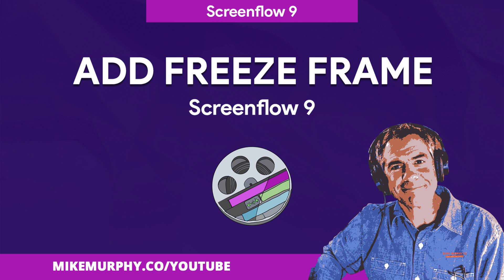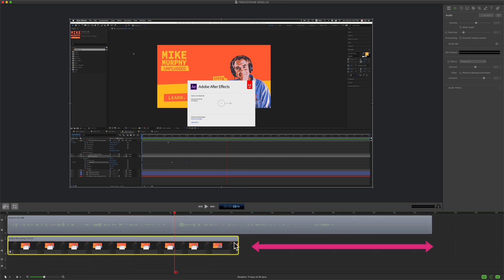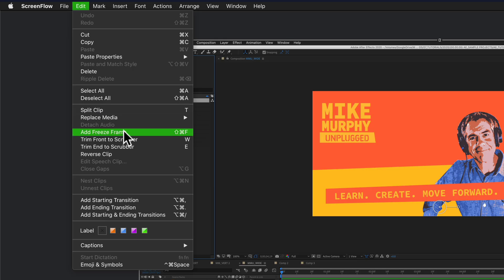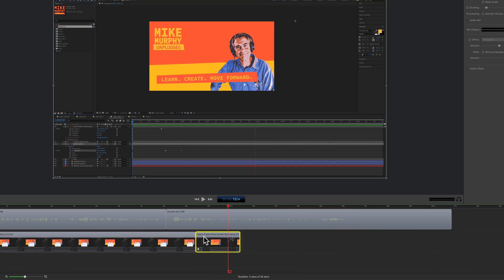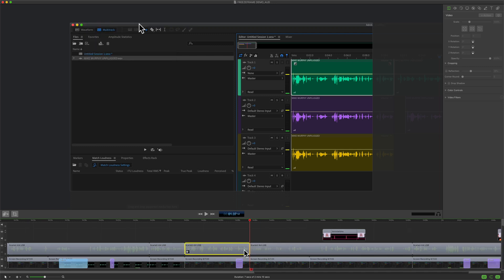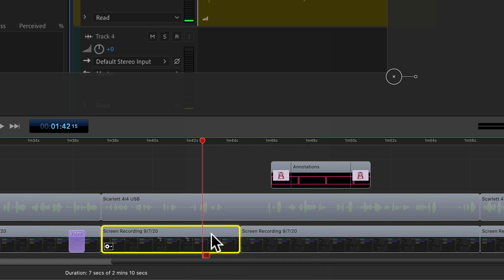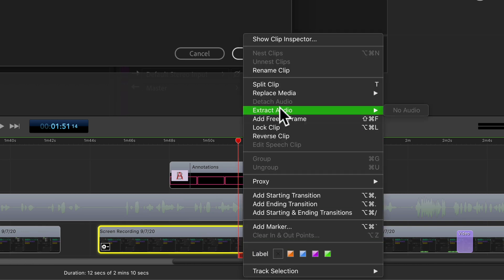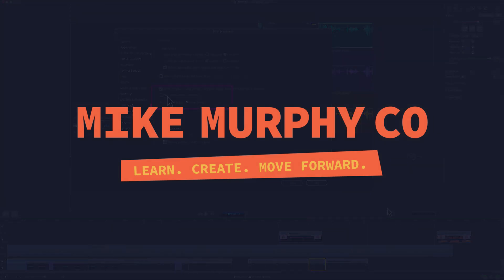Screenflow 9: How To Add Freeze Frames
Screenflow 9: Add Freeze Frame

This tutorial will show you how to add a Freeze Frame which is a still image of any video clip. Freeze Frames are great if you want to pause on a single frame or part of a video so it will be visible longer.

Freeze Frame = Still Image that can be any duration needed on your timeline.

The default duration of a Freeze Frame clip is 2 seconds (this can be changed)

Keyboard Shortcut to Add Freeze Frame:Shift + Cmd + F

3 Different Ways to Add Freeze Frame in Screenflow 9:
1. Right-Click (Ctrl + Click) on Video Clip (my preferred method)
2. Keyboard Shortcut: Shift + Cmd + F
3. Edit Menu…Add Freeze Frame

How To Add A Freeze Frame in Screenflow 9 (Right-Click):
1. Drag Scrubber to part of video where you want to freeze
2. Select the Video Clip on the timeline
3. Right-click or Ctrl +Click on the clip*
4. Select ‘Add Freeze Frame’

*Note: You can also go to the Edit menu and select ‘Add Freeze Frame’ or use the Keyboard Shortcut Shift + Cmd + F

How To Change the Default Duration of Freeze Frame Clips:
1. Click on Screenflow in the top menu
2. Click on Preferences (Cmd + Comma)
3. Click on ‘Timeline’
4. Scroll to Default Duration Table
5. Select Freeze-frame
6. Click on time to change (the default is 2 seconds and that is my preference)